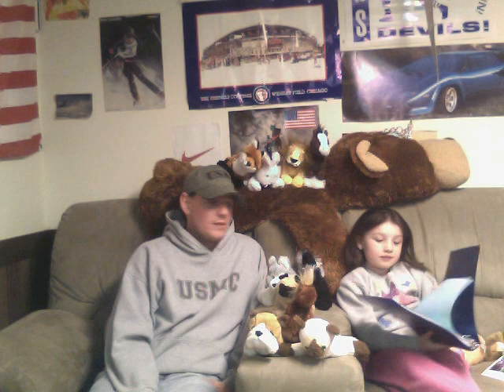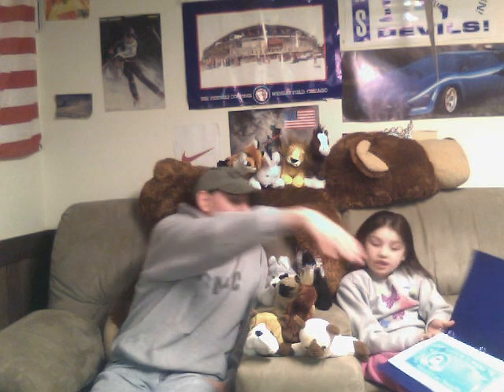Gracie introduces her webkinz April 6 2013 Session 4 Season 1 the Daddy daughter show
April62013 April 6 2013 River Fishing bike riding book reading kites flying fun chalk playground Saturday Pirates Truck Tushi reading supper prayers drawing GracieJansen GracieStapp Jansen Stapp
Gracie Jansen
Quincy Illinois
Adams County
cookies
breakfast
supper
Lunch